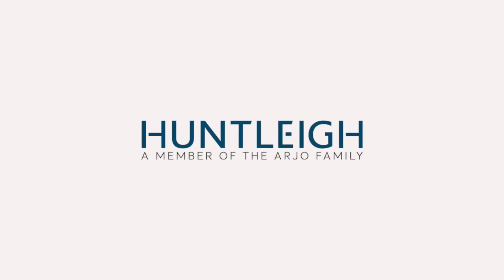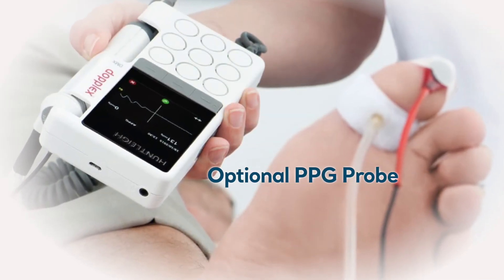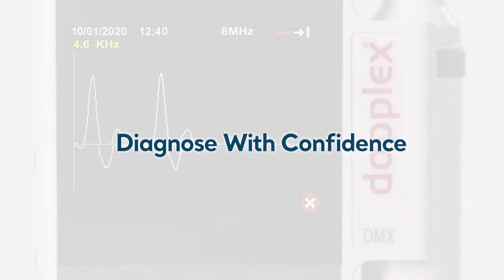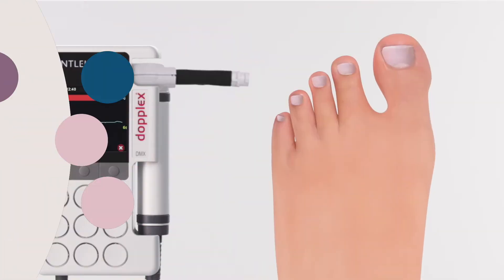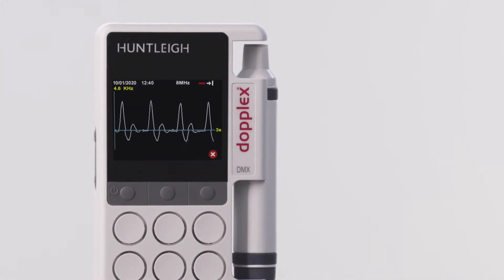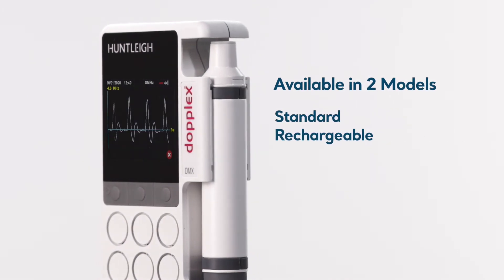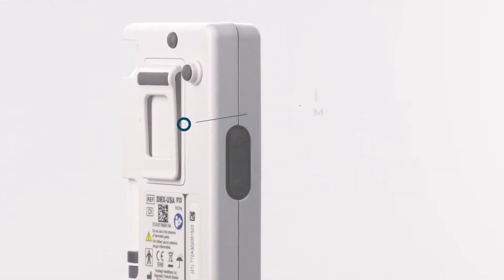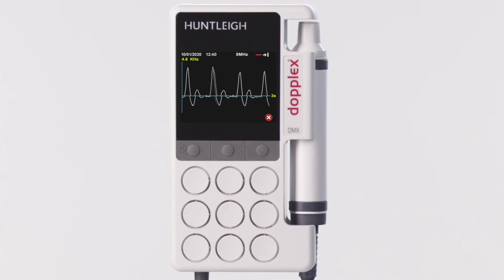DMX Digital Vascular Dopplers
Please note that this content is for USA customers only.

With over 30 years’ experience in vascular assessment our latest technological innovations have enabled us to develop a new digital platform for our latest range of Dopplers. Designed to improve efficiency and effectiveness in clinical diagnosis, the DMX offers unrivalled value and quality. Our bi-directional waveform is uniquely generated from the digital Doppler spectrum. This gives the clinician objective evidence to assist in the diagnosis of vascular disease that other Dopplers may find difficult or impossible to achieve. Our algorithms optimise the presentation of waveforms and enhance the quality of sound using our unique Dynamic Digital Noise Reduction (DDNR) system and gel filter. Doppler sound recording and playback is just one of the many new features in this state of the art digital Doppler unit.